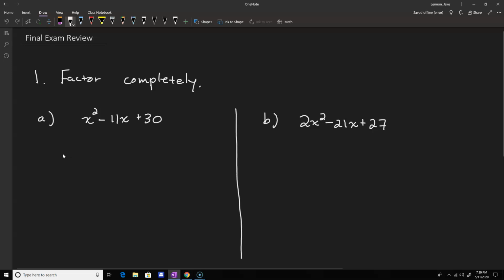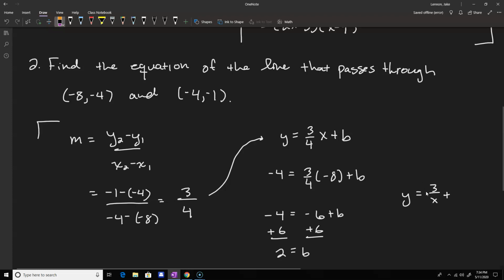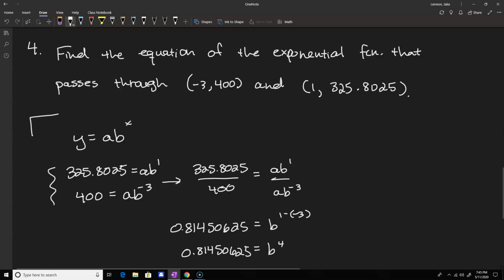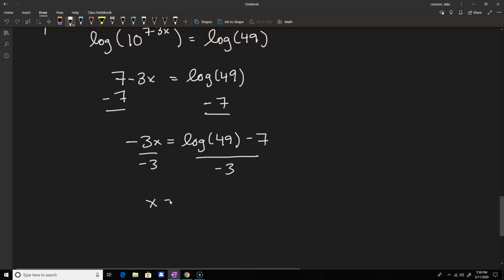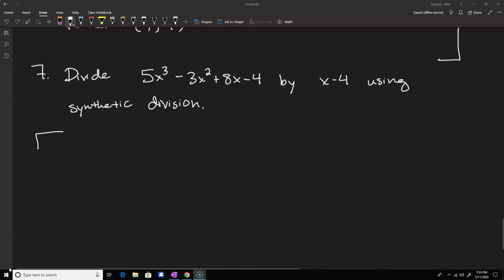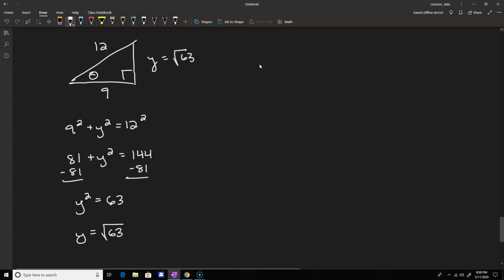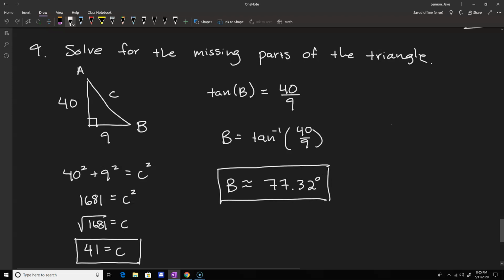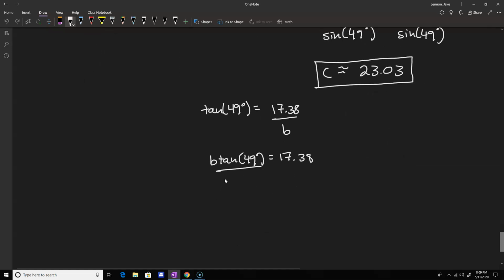Math 169 Final Exam Review